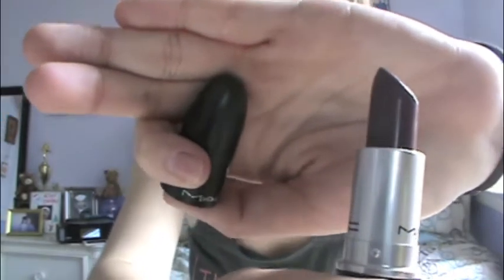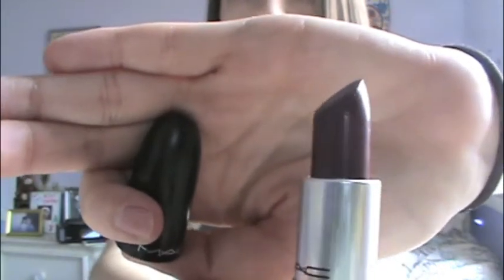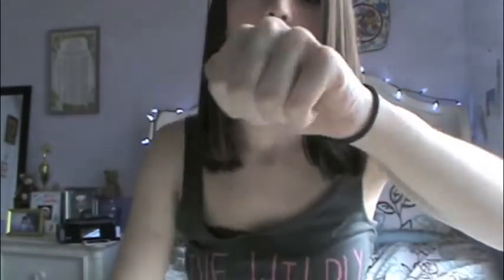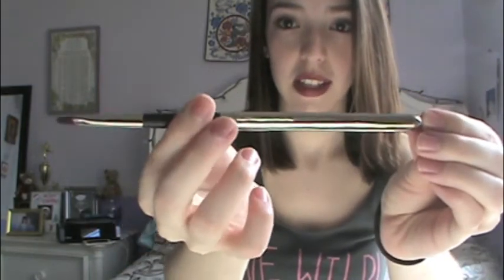OCTOBER FAVORITES 2014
This is my October Favorites, I hoped you liked it!

ATTENTION COMPANIES:
What Camera Do I Use?
Sony Handycam DCR-SX85

iMovie